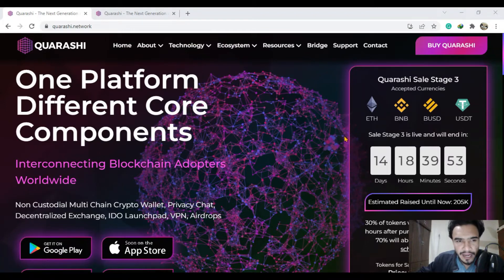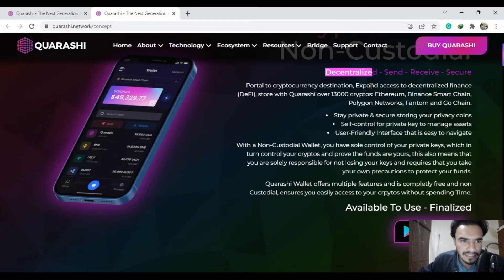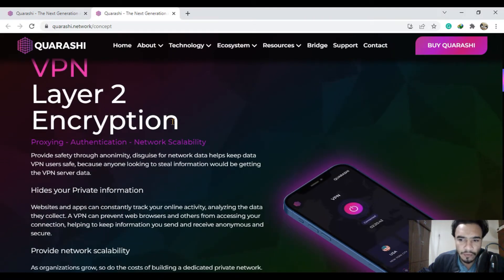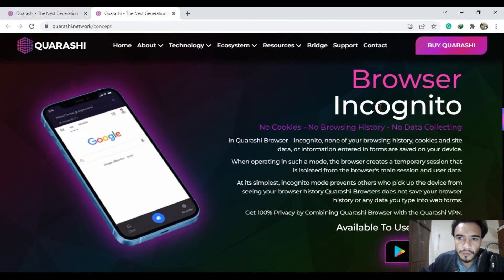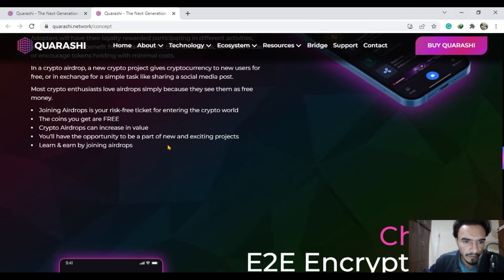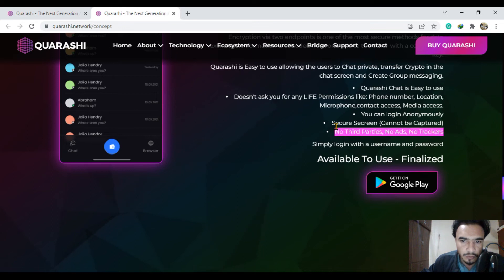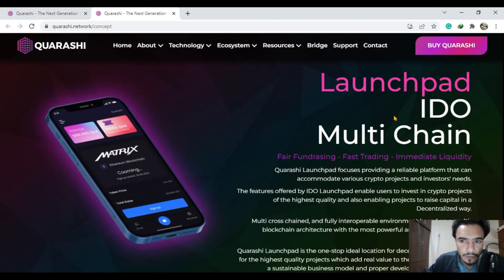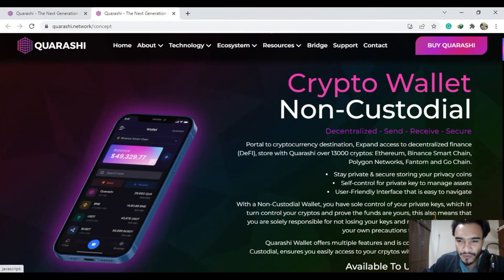Quarashi Network- Having A Best Wallet, Discussion About The Non-Custodial Wallet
About Me:
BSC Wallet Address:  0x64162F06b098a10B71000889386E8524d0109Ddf